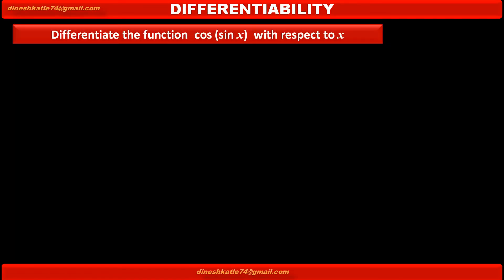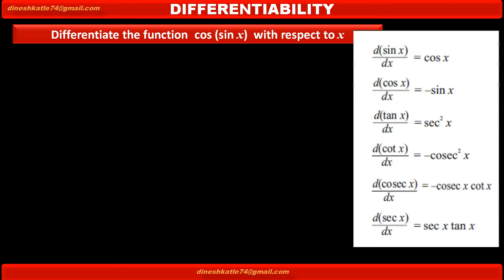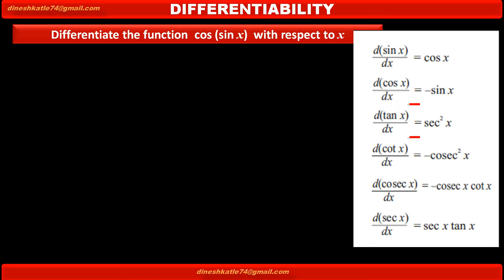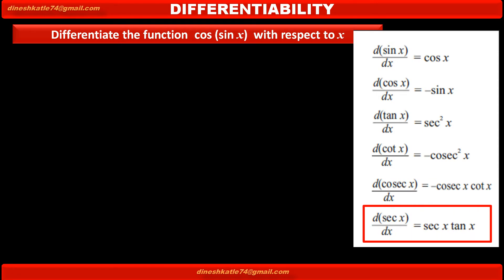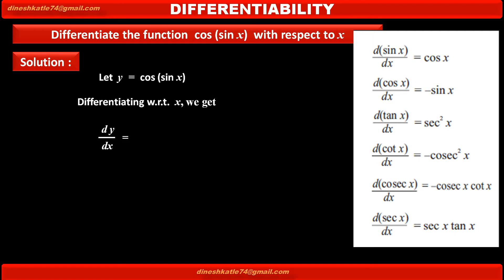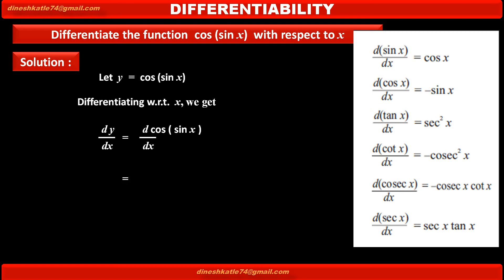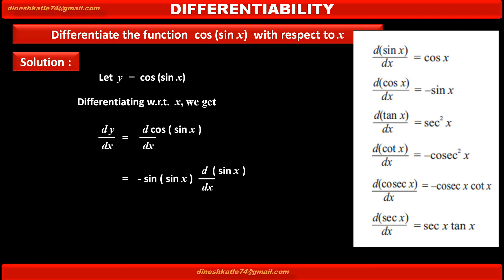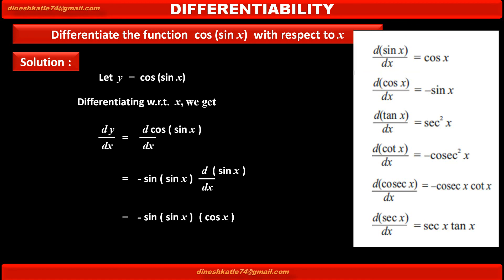3. Find Derivative of cos ( sin x ) wrt x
Useful for  class11, class 12 Diploma Sem1 m1 Engineering